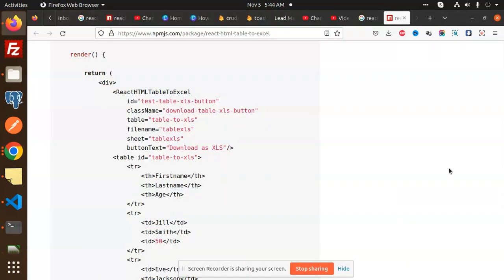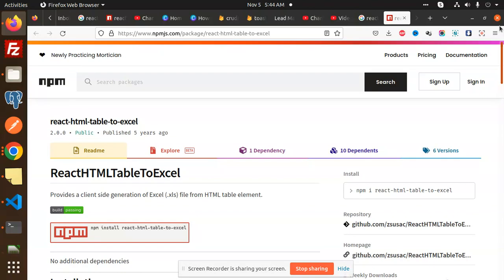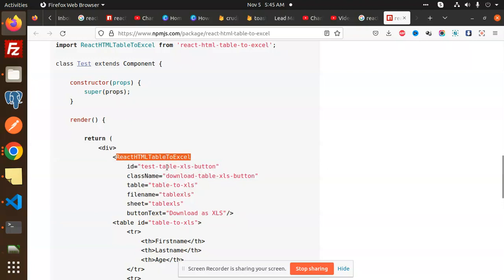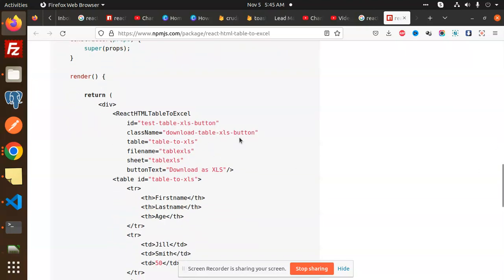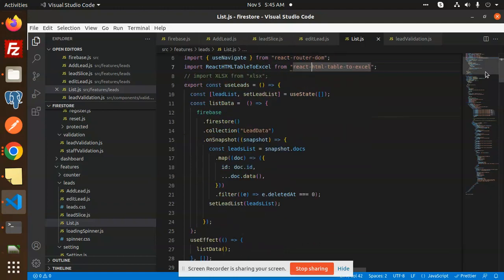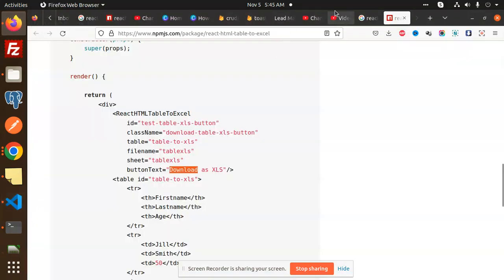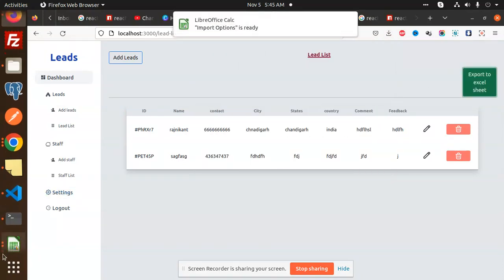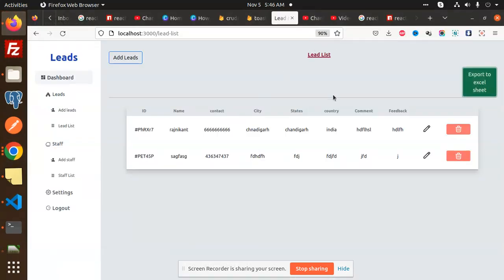CRUD with React Redux Toolkit Firebase : Export Data Excel Sheet #8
In this video, we'll show you how to export data to Excel using React and Redux.

Firebase is a great tool for building user interfaces and managing data. In this tutorial, we'll show you how to export data to Excel using React and Redux. This is a great way to analyze and manage data in an easy, user-friendly way.
How to export data to excel using react